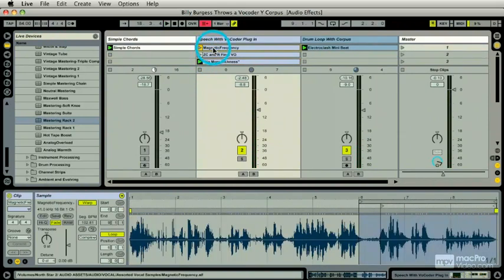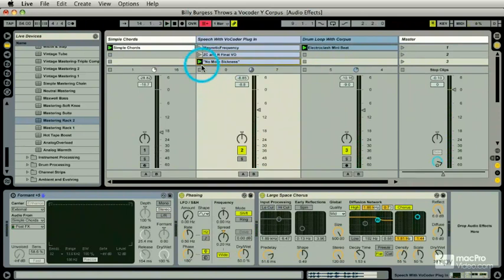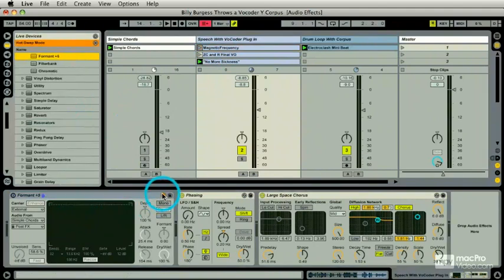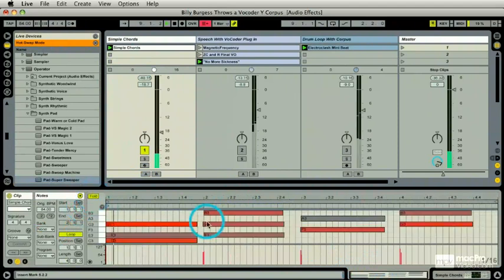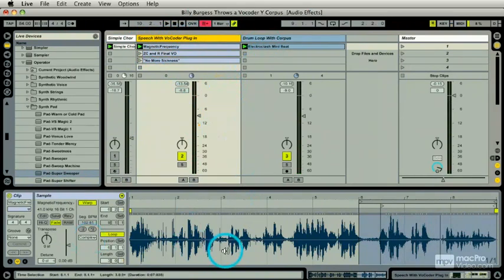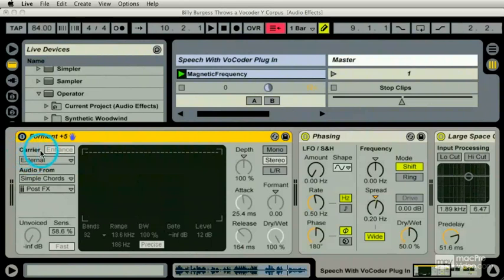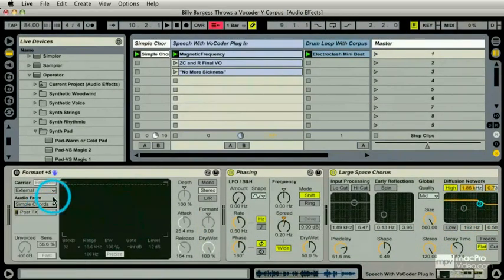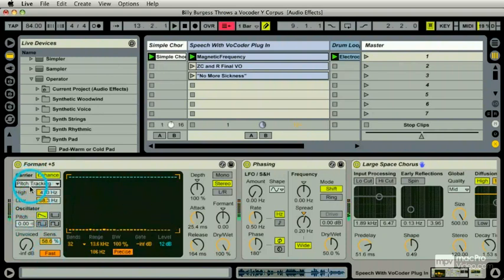82 Pitch Based Effects Vocoder